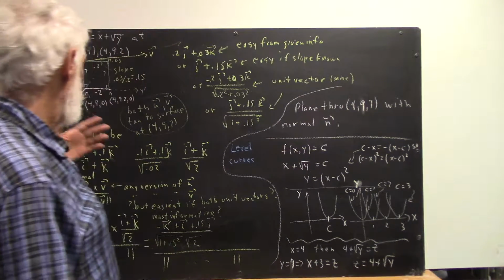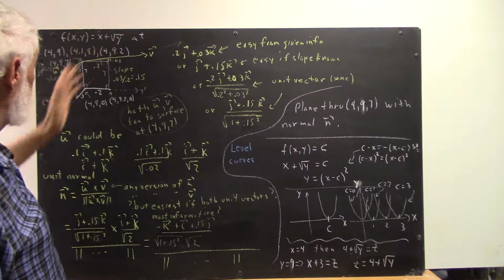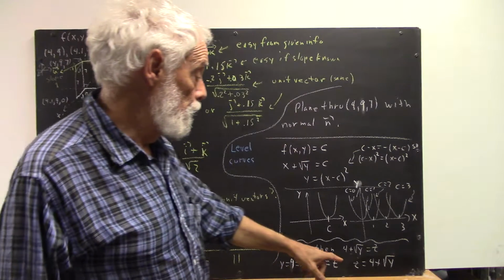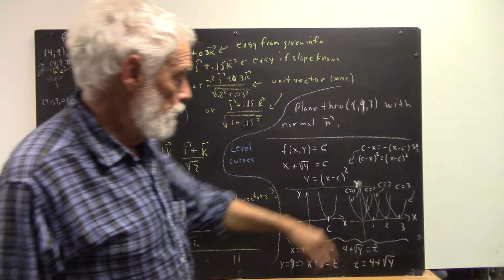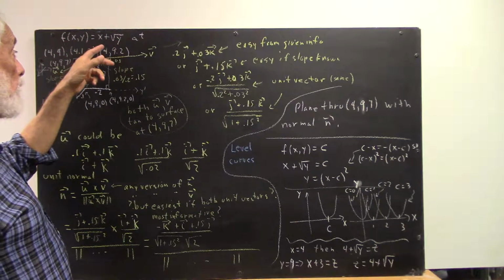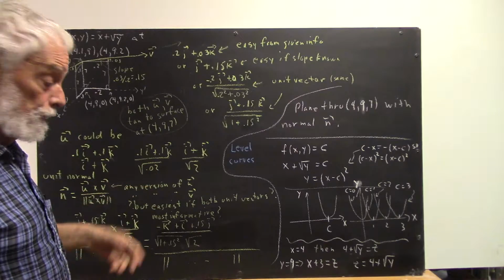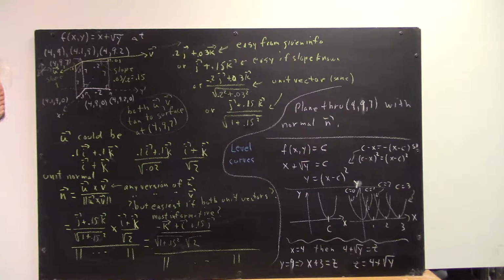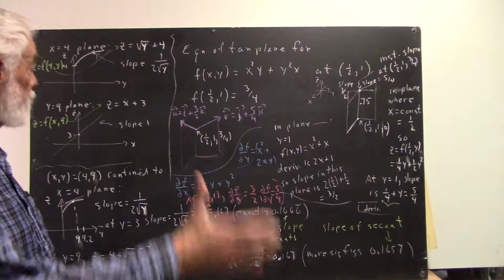dagmult 7557 intersections of planes thru graph point parallel to xz and yz planes with surface imp